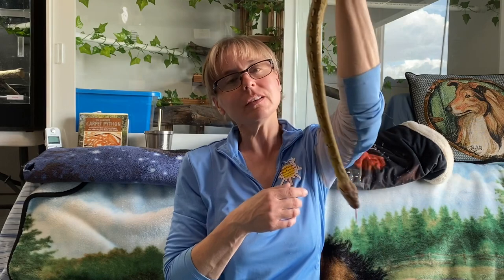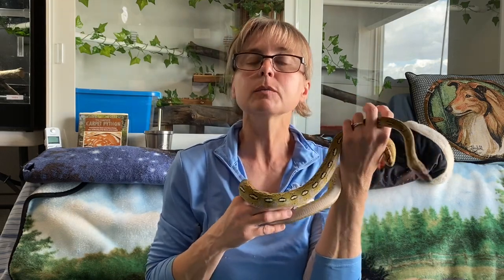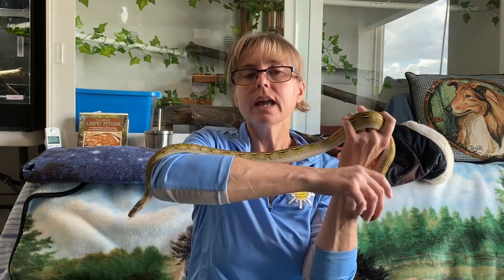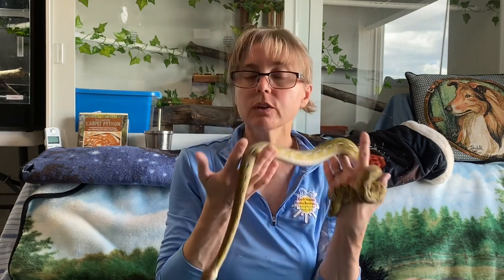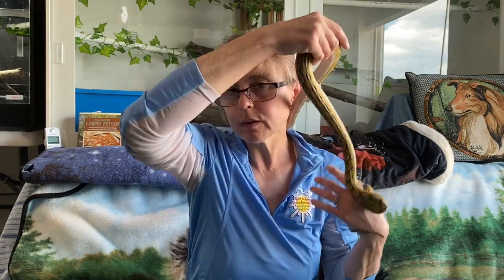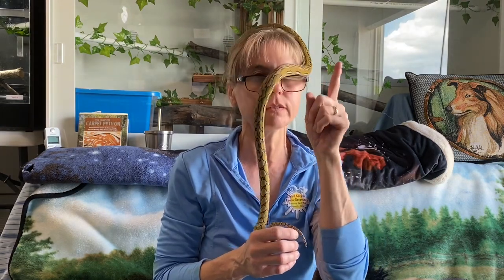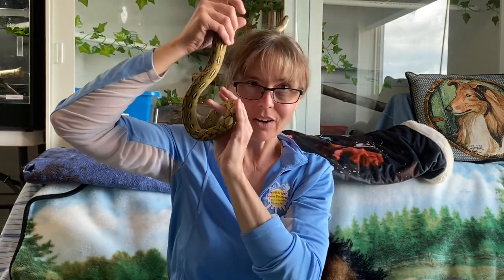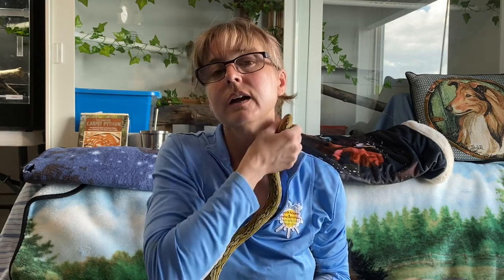SDS 45: Cognitive Enrichment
Definition of cognitive enrichment as it applies to animals by Clark (2011): “cognitive enrichment engages evolved cognitive skills by providing opportunities to solve problems and control some aspect of the environment, and is correlated to one or more validated measures of wellbeing”.
The Association of Animal Welfare Advancement (2017) states that “Cognitive enrichment involves providing the animals in your care with the opportunity to engage their brain in healthy stimulating ways and to encourage the expression of normal species typical behaviors. Providing the animals with daily investigatory opportunities, problem solving challenges, and operant training sessions stimulates cognitive engagement that will help to promote their mental wellbeing”.

Problem-Solving Tasks are things like foraging exercises, figuring out puzzle feeders, navigating mazes, figuring out the location of hides or escape routes and remembering their location the next time. Problem-solving tasks not only test the ability to figure out and navigate these things but also the ability to remember them the next time and complete the tasks faster each time.
Open-Field Tasks place the snakes in an open field, or something constructed to simulate an open field. The snakes locomotion is observed and they are observed for the amount of time it takes them to habituate to the novel environment.
Environmental Enrichment Alters the Behavioral Profile of Ratsnakes (Almli LM, Burghardt GM. Environmental enrichment alters the behavioral profile of ratsnakes (Elaphe). J Appl Anim Welf Sci. 2006;9(2):85‐109. doi:10.1207/s15327604jaws0902_1)

The Reptilian Brain (Naumann RK, Ondracek JM, Reiter S, et al. The reptilian brain. Curr Biol. 2015;25(8):R317‐R321. doi:10.1016/j.cub.2015.02.049)

Distribution of Dopamine Immunoreactivity in the Forebrain and Midbrain of the Snake Python Regius (Smeets WJ. Distribution of dopamine immunoreactivity in the forebrain and midbrain of the snake Python regius: a study with antibodies against dopamine. J Comp Neurol. 1988;271(1):115‐129. doi:10.1002/cne.902710112)

Predators in Training: Operant Conditioning of Novel Behavior in Wild Burmese Pythons (Emer SA, Mora CV, Harvey MT, Grace MS. Predators in training: operant conditioning of novel behavior in wild Burmese pythons (Python molurus bivitattus). Anim Cogn. 2015;18(1):269‐278. doi:10.1007/s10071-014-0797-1)

Using Operant Conditioning and Desensitization to Facilitate Veterinary Care with Captive Reptiles (Hellmuth, Heidi; Augustine, Lauren, et al., Veterinary Clinics: Exotic Animal Practice, Volume 15, Issue 3, 425 – 443)